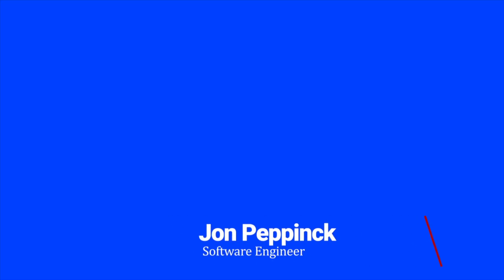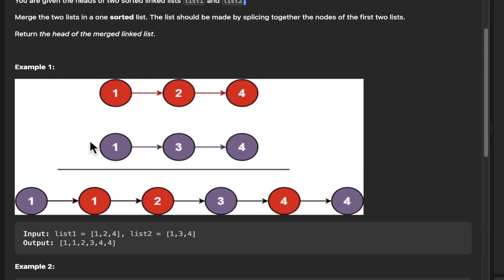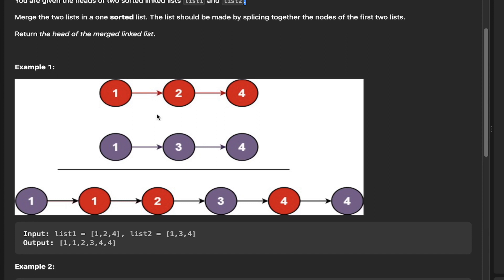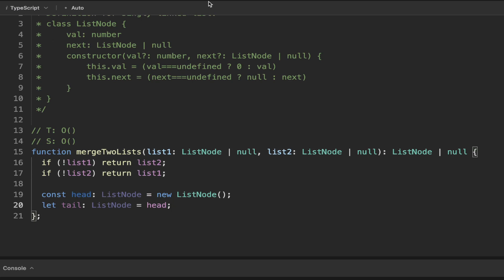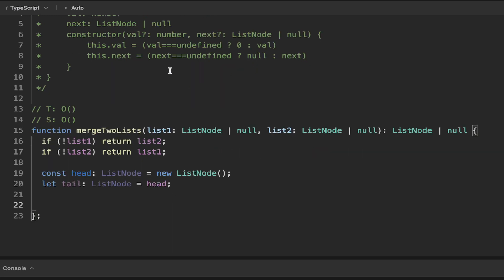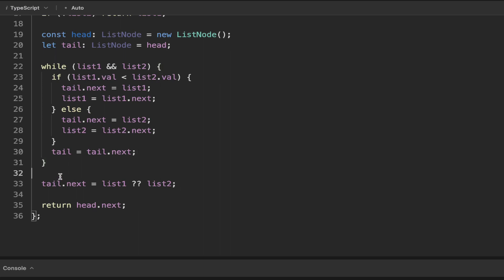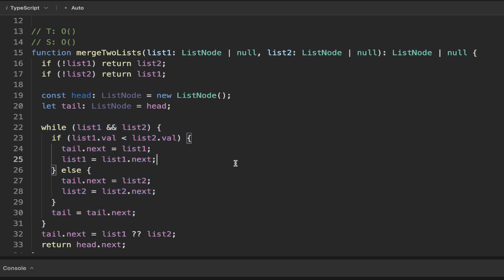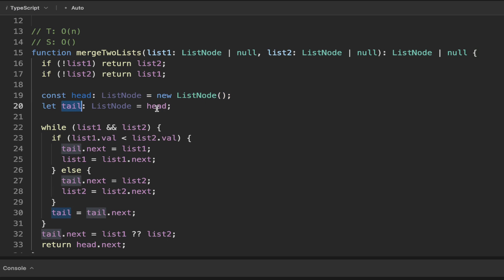Merge Two Sorted Lists - Leet Code 21 - TypeScript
In this video we build up on our knowledge of linked lists to be able to merge two sorted linked lists together.

00:00-02:11 - Understanding the problem
02:12 - Solving the problem